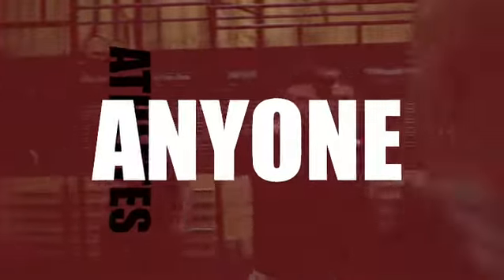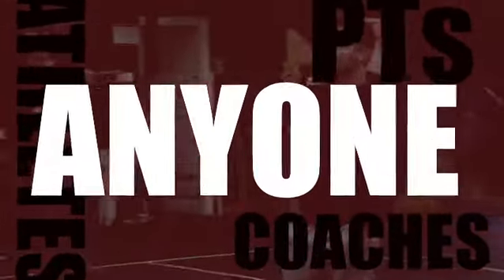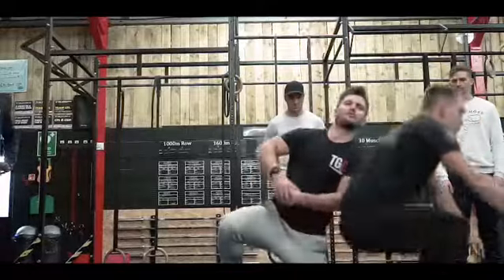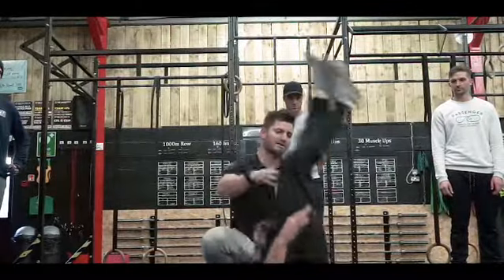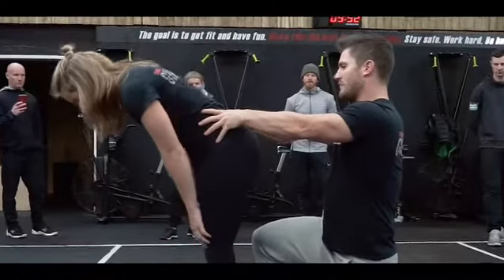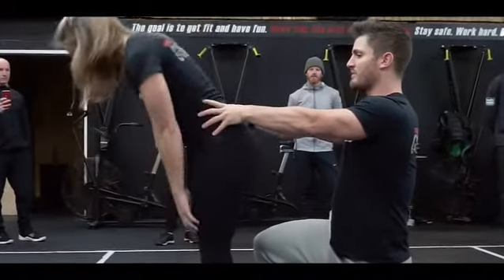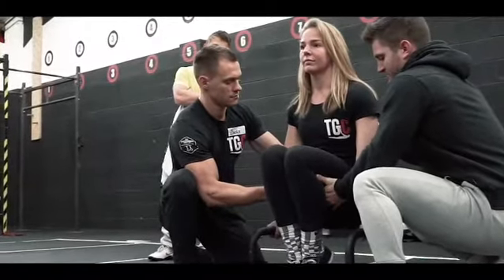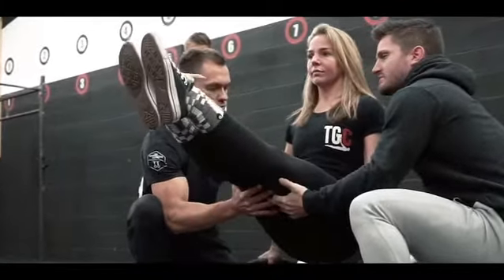TGC Level 1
The Gymnastics Course is a professional coaching development seminar, lead and developed by a team of expert level coaches from around the world aimed to create and elicit potential from professional trainers, coaches, gym-owners, and athletes. Our goal is to utilize the information and methodology of Gymnastics, and Body movement to augment your training and/or coaching as we have for over a decade. We hope to play a role in your ability to better train and grow within your fitness goals!